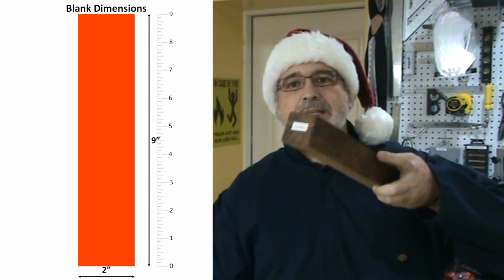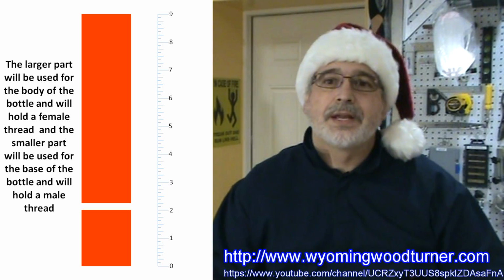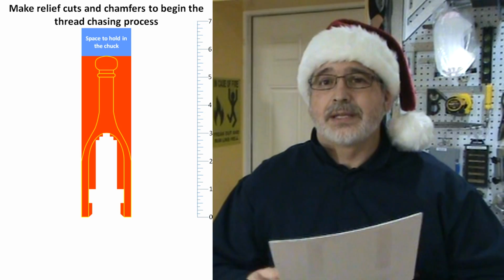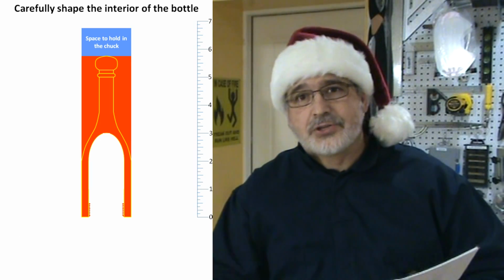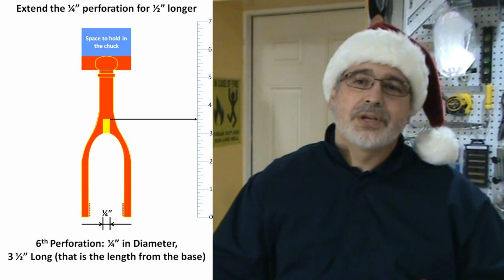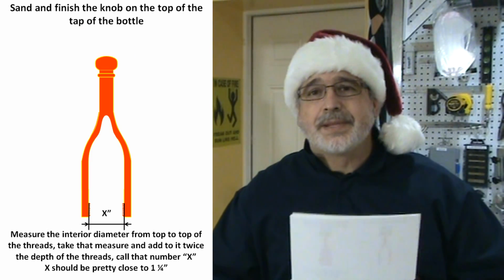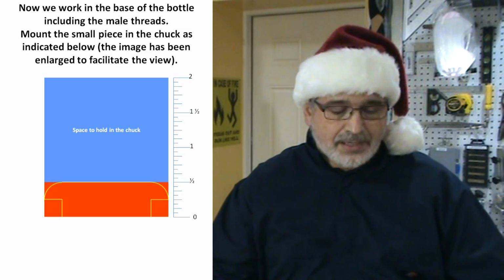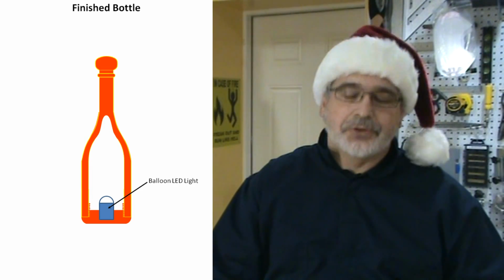How to make the Champagne Bottle Ornament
Hi,

This is a separate video containing a presentation explaining how to make the champagne bottle ornament. I decided to post it as a separate video because the lenght of the process was getting too long.

If you follow these plans, please leave more space for the base threading and relief cut. Otherwise it might prove difficult to get even a couple of threads.

I want to give a shout to Sam Angelo, the wyoming woodturner, I learned how to do thread chasing watching his videos, and he is a master for doing this.

If for any reason you do not like it, and decide to give it a thumbs down, that is ok, but please, also comment and say what you did not like. I strive to do the best in my videos and criticism is always welcome.

Cheers! Daniel